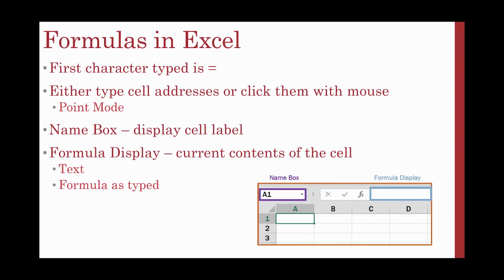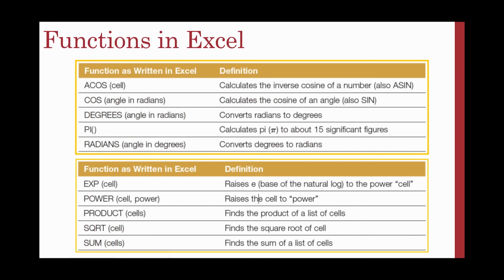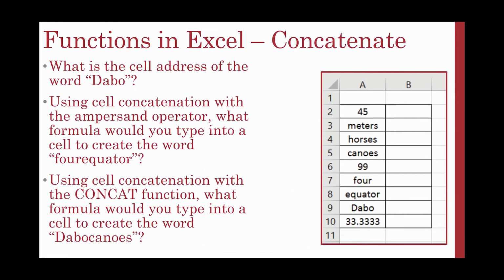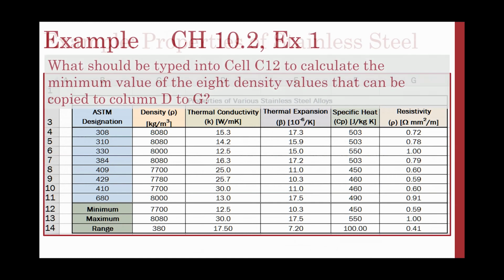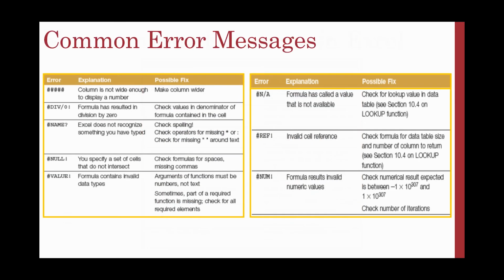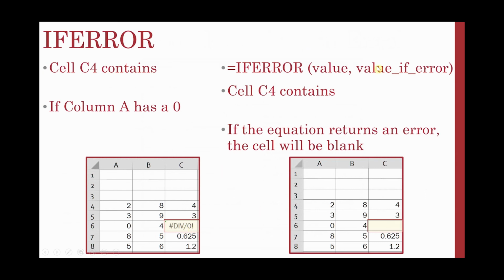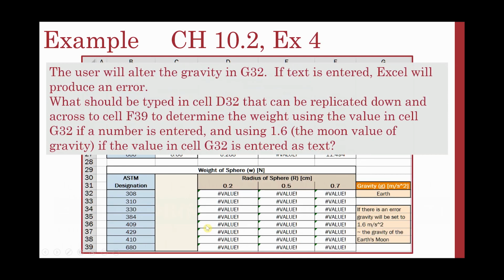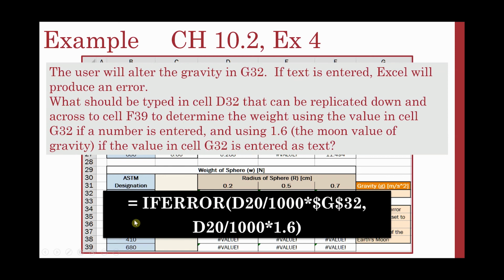Lecture 11 Excel Basics Functions